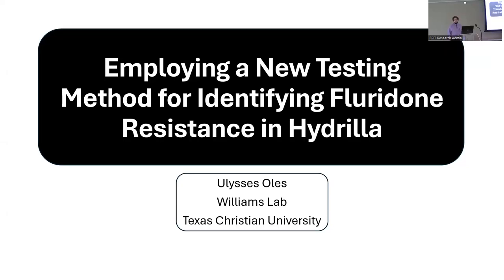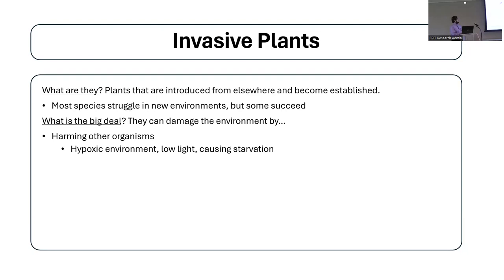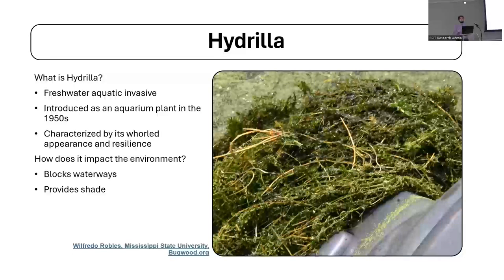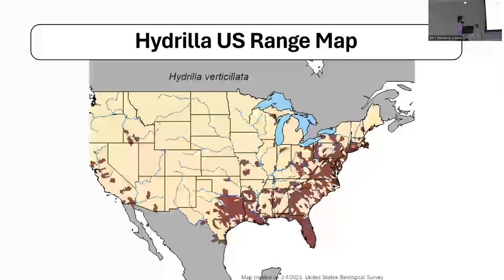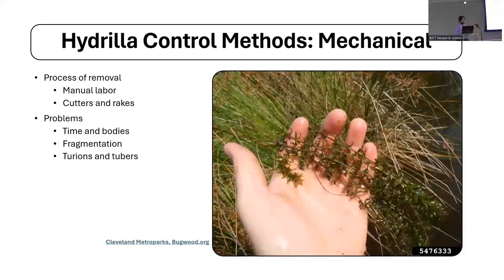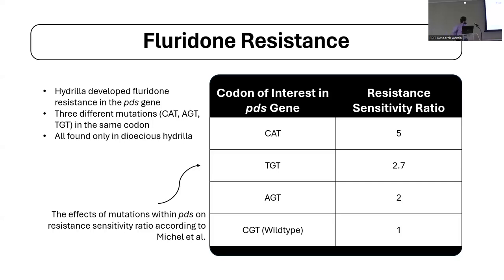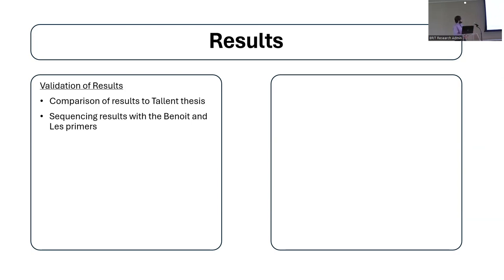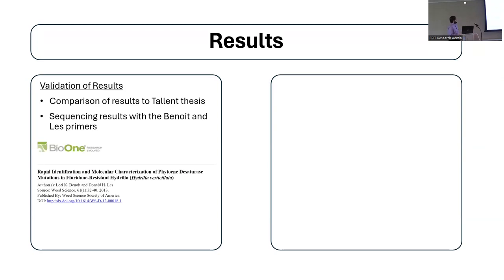Lunchtime Lecture: Practical Testing for Hydrilla Control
Recording of live event, 02-April-2024, 12:00 pm- 1:00pm: "Employing a New Testing Method for Identifying Fluridone Resistance in Hydrilla"- A Lunchtime Lecture by Ulysses Oles

Lunchtime Lectures are part of the Research Lecture Series at the Fort Worth Botanic Garden and Botanical Research Institute of Texas. Watch other videos from this series and additional research-related content at our playlist